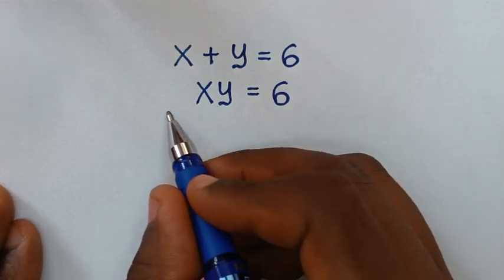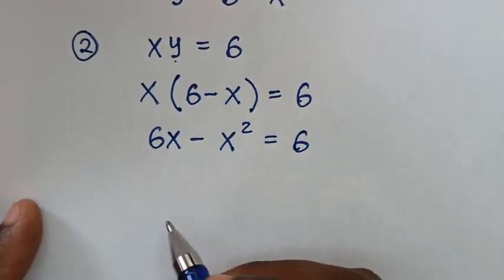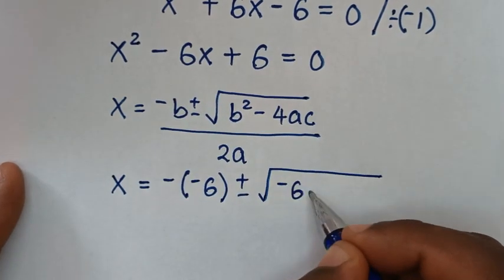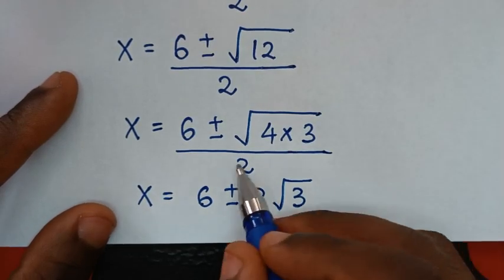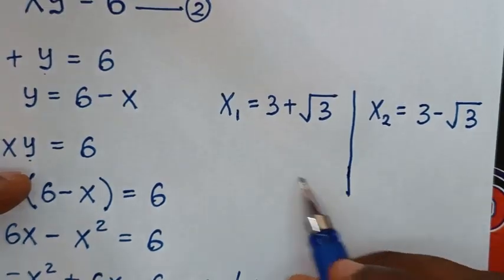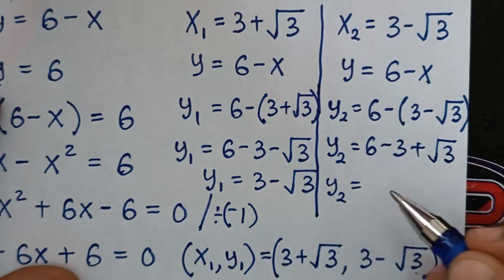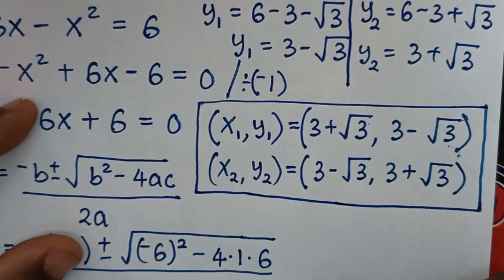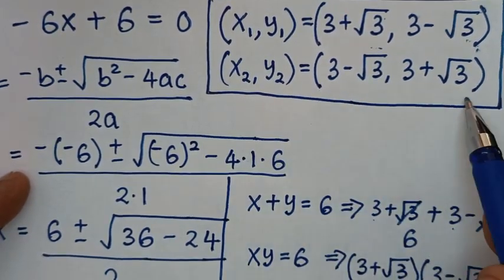Japanese | Can you solve this ? | Math Olympiad X= ? & Y = ?